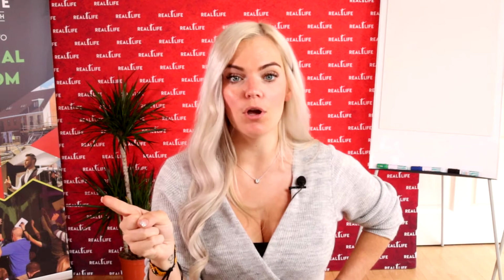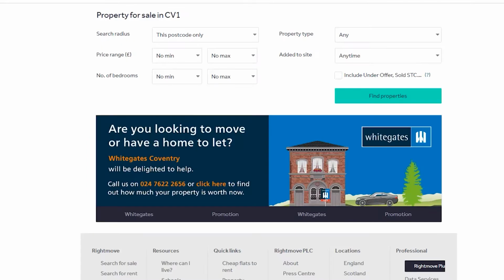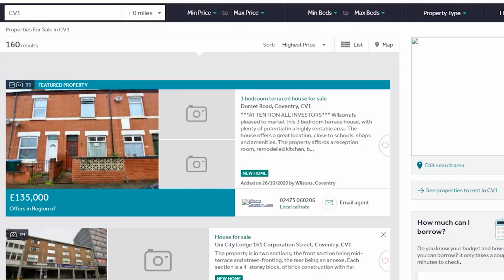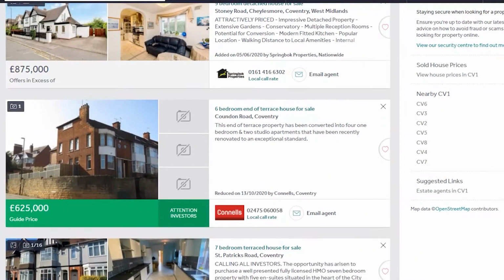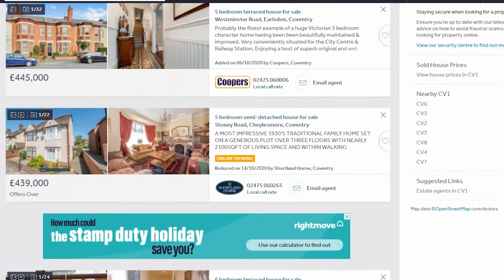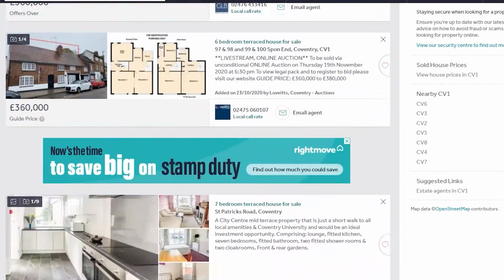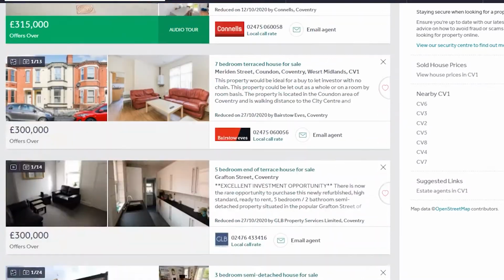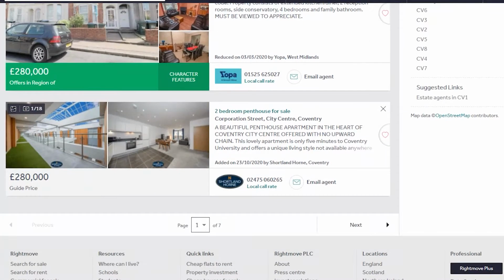How To Find Your Investment Area & What To Search For!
Are you looking for an investment area? With some many things changing all of the time watch this video to do your own due diligence and find the right area for you .

Chapters:
0:00 Intro
0:11 How To!
4:29 Outro

Facebook Group | Property Investors With Real Life Group